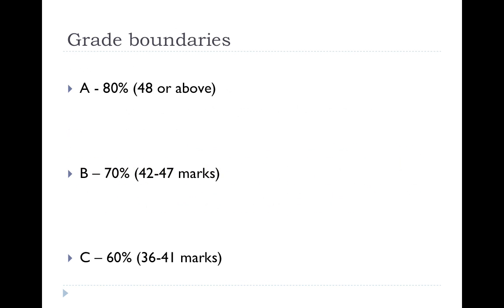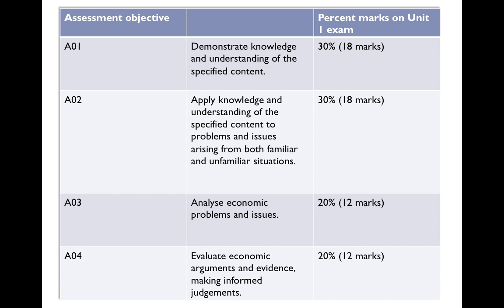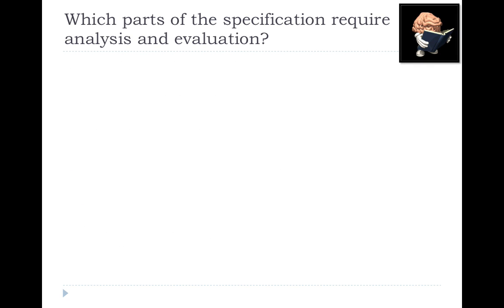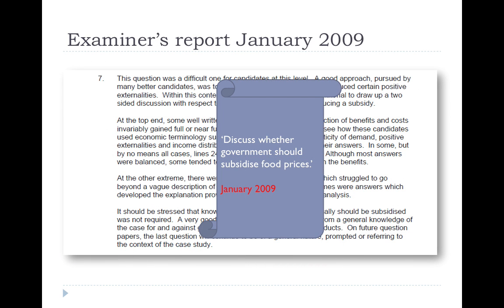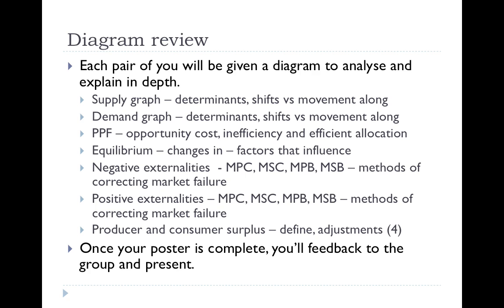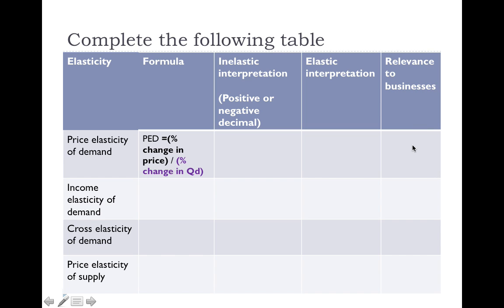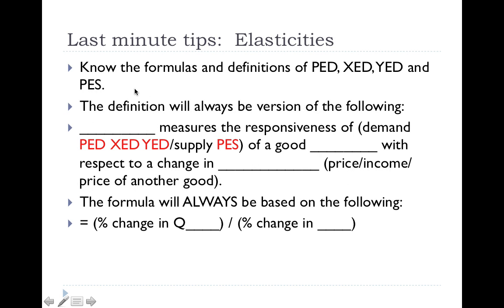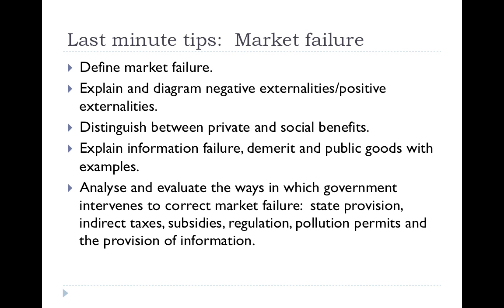How to ace OCR Economic F581 - Revision presentation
This is a series of presentations I completed with my economics classes over the final 3-4 weeks of term.  It provides guidance towards the information you'll absolutely have to know for the exam and highlights key areas you should keep an eye out for.  Good luck!

Tweet @EnhanceTuition with questions, feedback or thoughts!